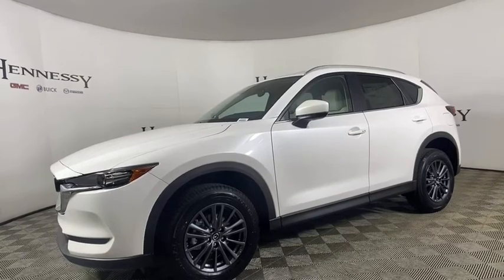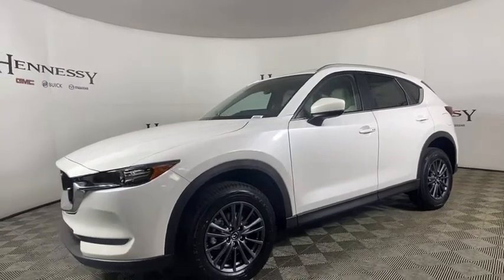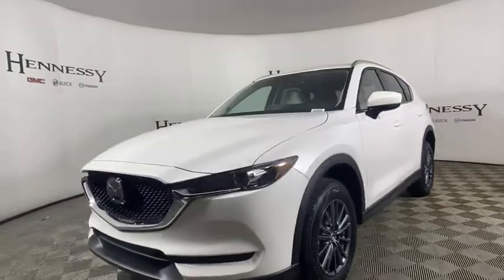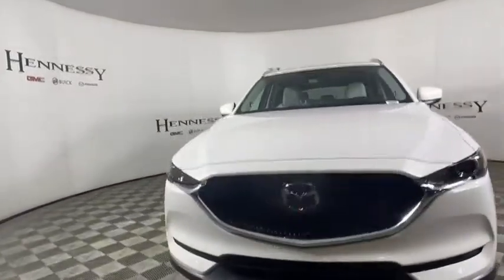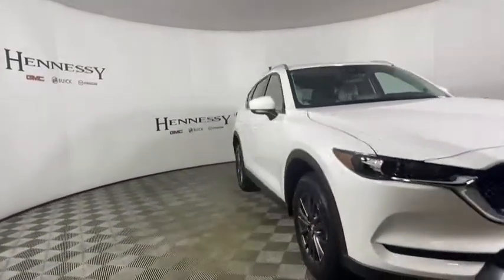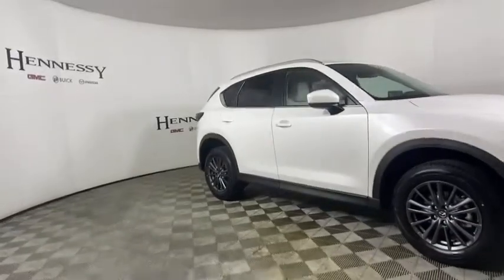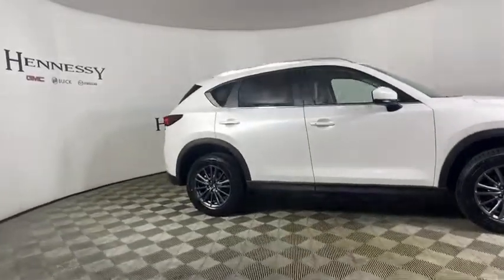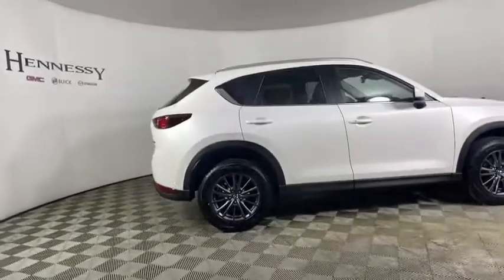2021 Mazda CX-5 Morrow, Peachtree City, Newnan, McDonough, Union City, GA M28343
Snowflake White Pearl Mica New 2021 Mazda CX-5 available in Morrow, Georgia at Hennessy Mazda Buick GMC. Servicing the Peachtree City, Newnan, McDonough, Union City, GA area.

2021 Mazda CX-5 Touring Micabrbr**Nationwide Delivery Available!**, **We pay top dollar for trades!**, **Call now for details**, AppLink/Apple CarPlay and Android Auto, Auto High-beam Headlights, Brake assist, Exterior Parking Camera Rear, Heated Front Bucket Seats, Leatherette Seat Trim, Radio: AM/FM/HD Audio System, Rain sensing wipers, Wheels: 17 x 7J Aluminum Alloy.brbr25/31 City/Highway MPGbrbrPlease click on 'Window Sticker' button for full list of features and options. Please view this listing on Hennessy's website for access to manufacturer window stickers and the most current pricing and availability on all new vehicles. Before visiting the store, please review the information in the 'Before You Arrive' tab that is part of every listing on Hennessy's Website. It will only be honored with a printed copy of this coupon presented in person at the store. Please confirm the accuracy of the included equipment by calling us prior to purchase.brbrAt Hennessy of Southlake, we offer a tremendous selection of New & Pre-Owned vehicles, accompanied with outstanding deals and unparalleled service! We have a strong and committed sales staff with many years of experience satisfying our customers' needs. We take pride in standing above the competition with a solid reputation and our entire team will ensure your car buying experience exceeds your expectations! We are leading the way with Real-Time Market based pricing that yields you the absolute best values on every car and truck. For over 50 years, the Hennessy family has been the most trusted name for luxury vehicles in metro Atlanta. We operate 10 dealerships in the Atlanta market, which provides us with access to a network with over 2,500 vehicles! No matter what you are interested in, we cant wait to help you find the perfect vehicle!